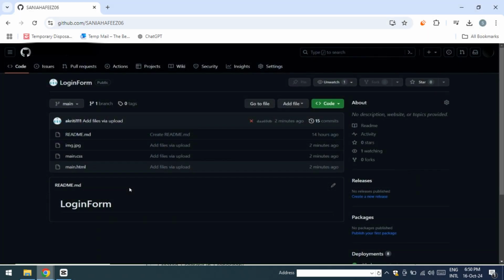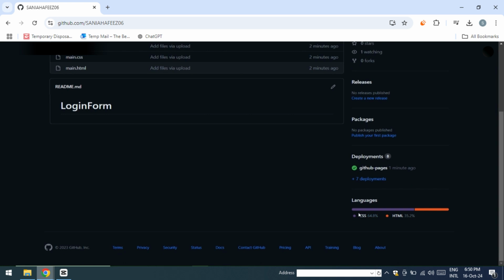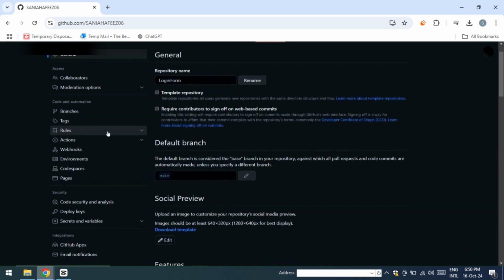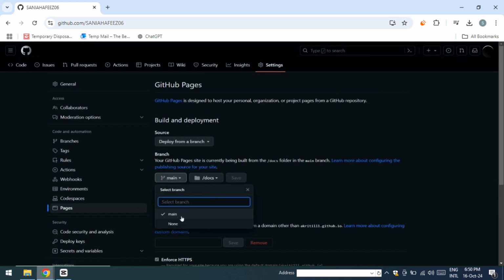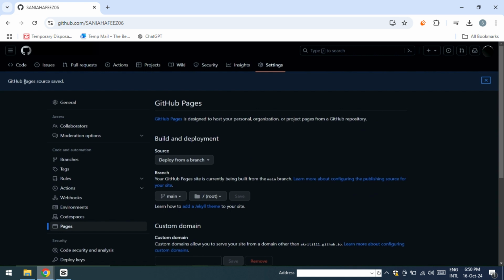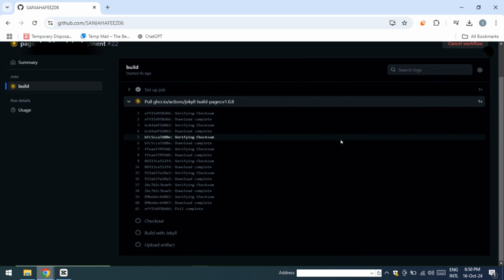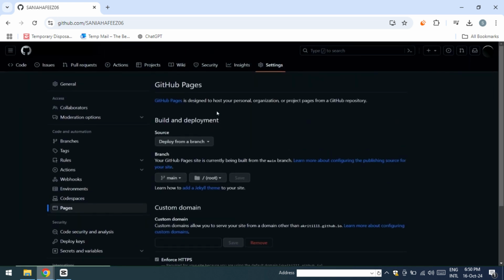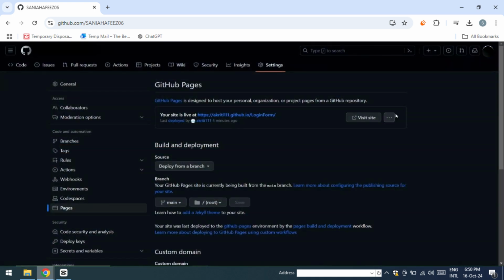How to Host Website on GitHub for Free (100% Works in 2025)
NordVPN.

In this tutorial, learn how to host your website on GitHub for free. We’ll guide you through the step-by-step process of creating a repository, uploading your files, and setting up GitHub Pages for your site. Discover how to leverage GitHub’s powerful platform to showcase your projects or portfolio without any cost!